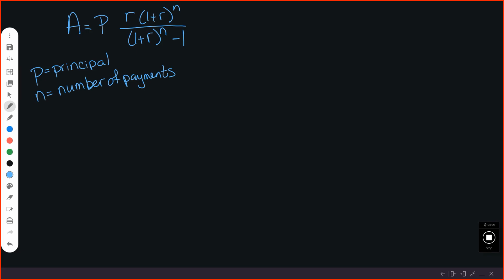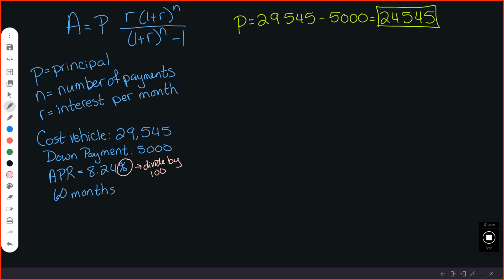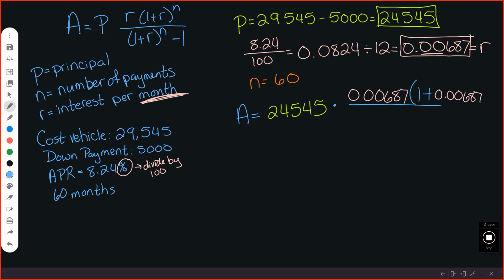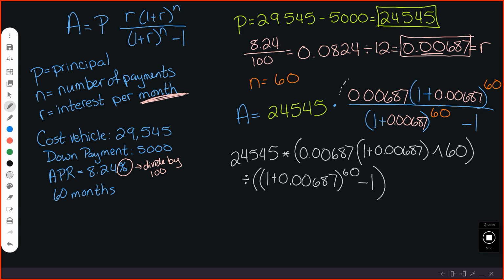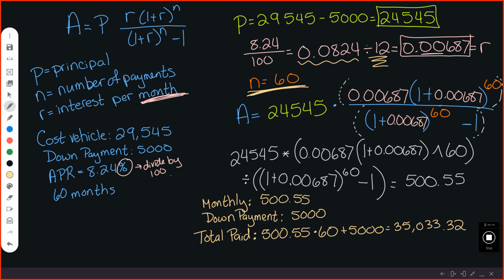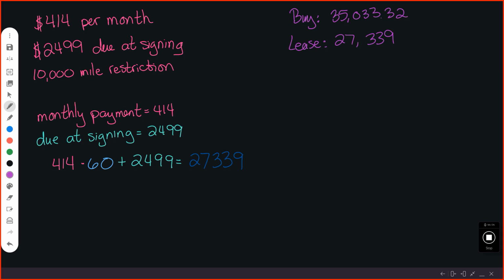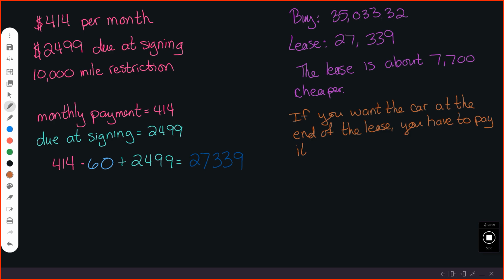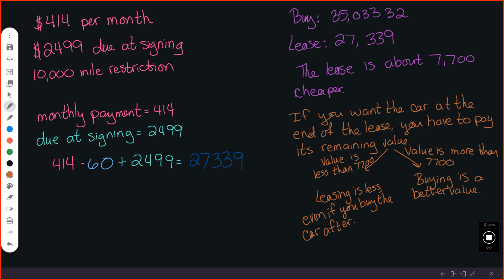Buying vs. Leasing a Vehicle--Homework Help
This video goes through the calculations around buying or leasing a vehicle. It should help you with your homework, walk you through how to use the formula, and to figure out whether buying or leasing a vehicle is your best option.